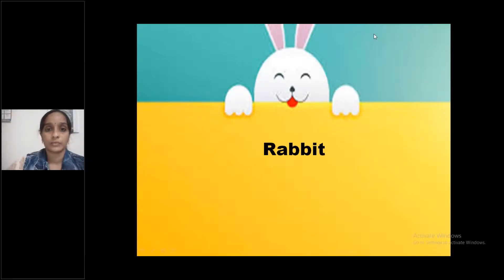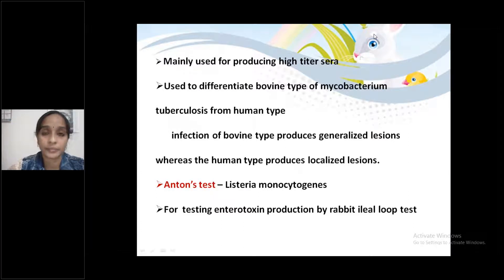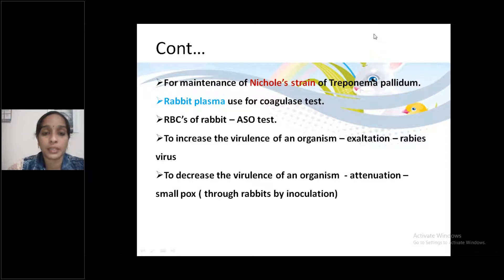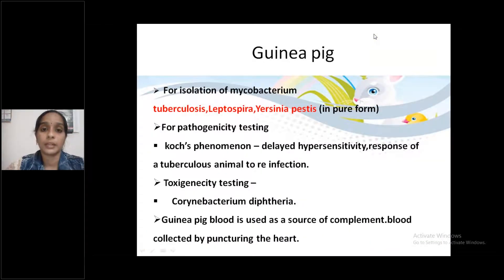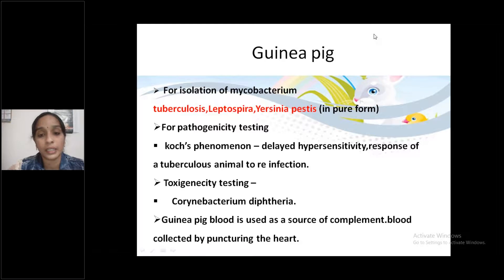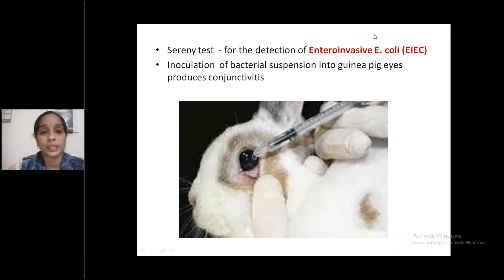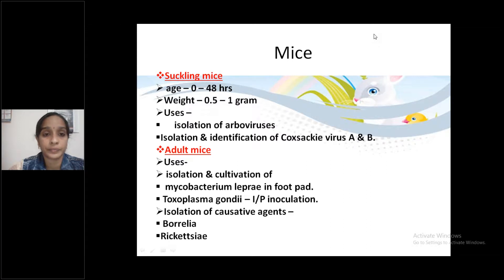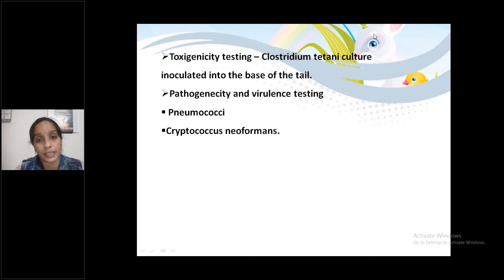A Class On EXPERIMNTAL ANIMALS By Dr Sobha Dept Of Microbiology